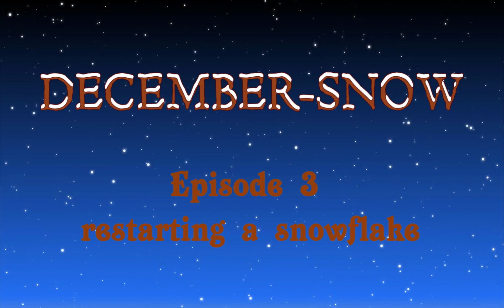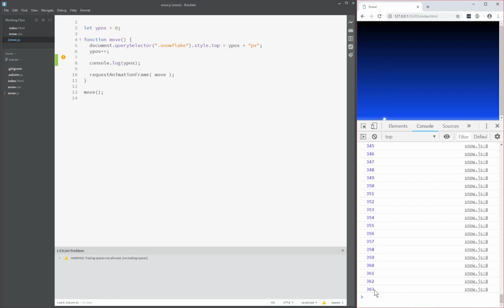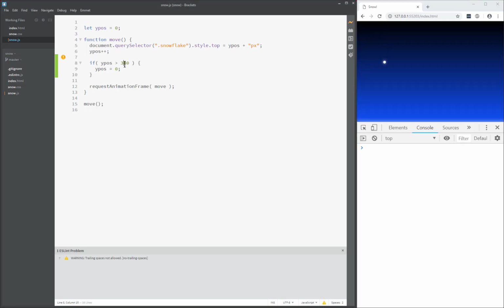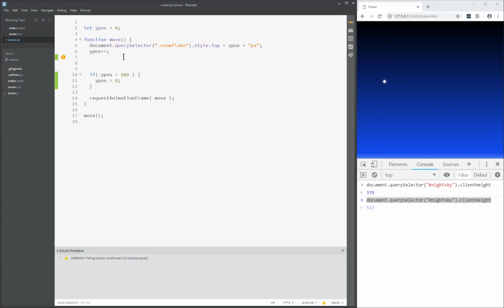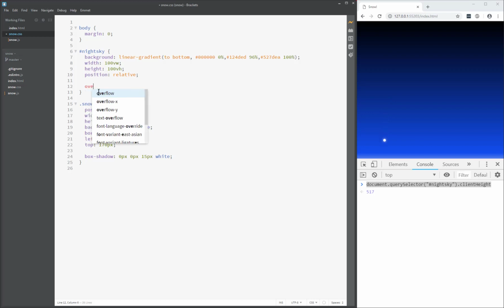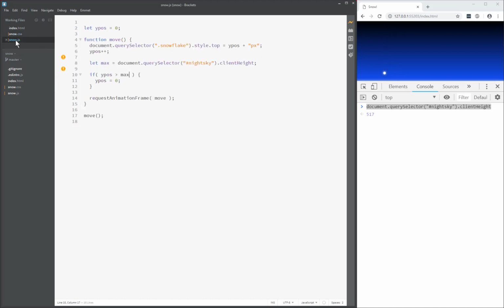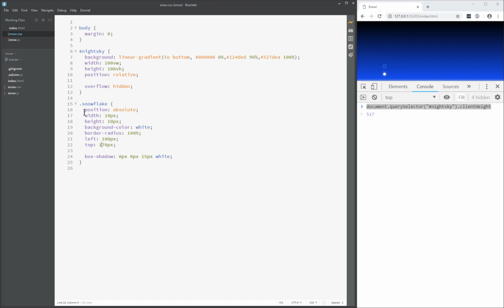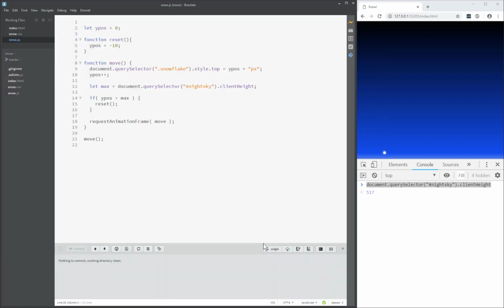December Snow 03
The third episode of a series where I try to create a snow-filled screen using HTML, CSS and JavaScript.

In this episode I make the single snowflake restart from the top, when it reaches t ground.